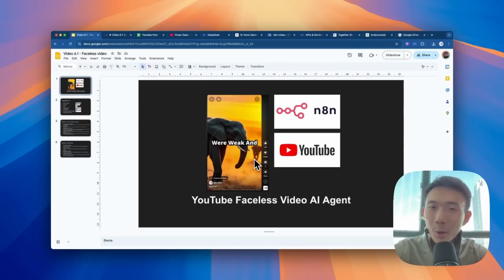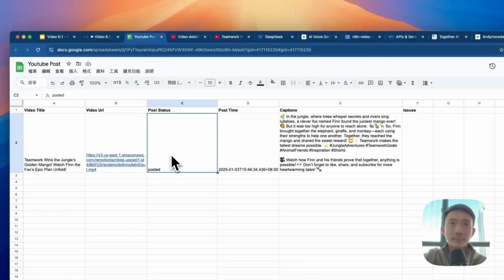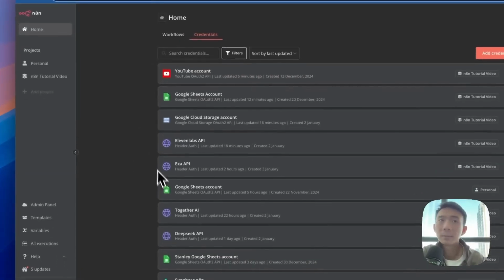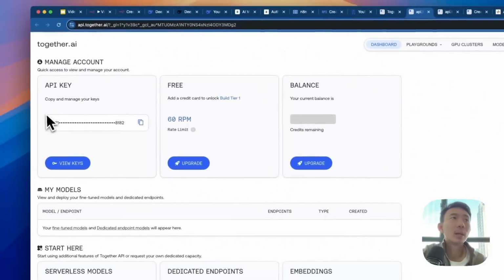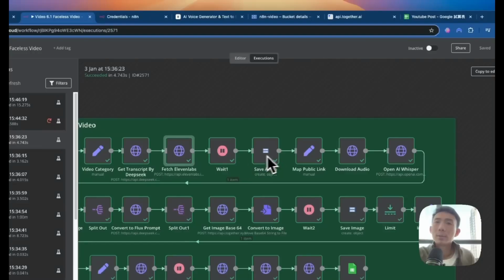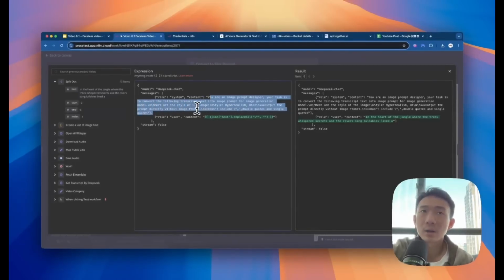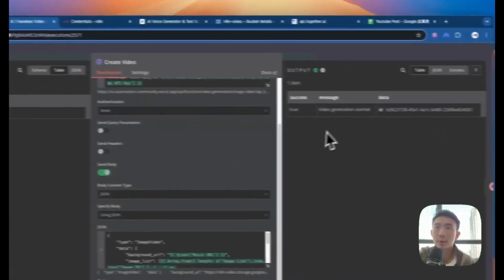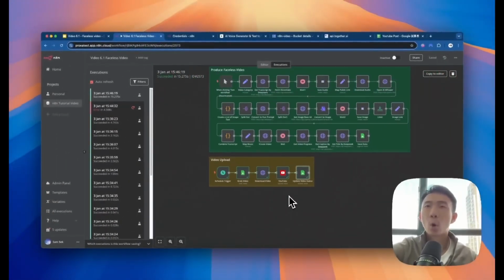Learn How to unlimited faceless videos creations Automation Agent